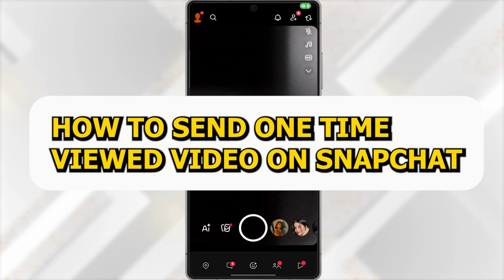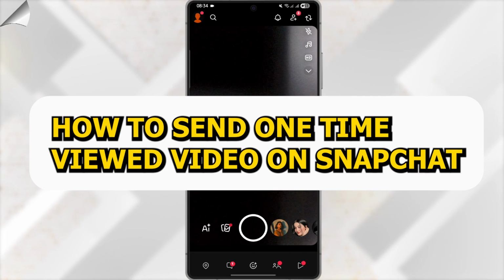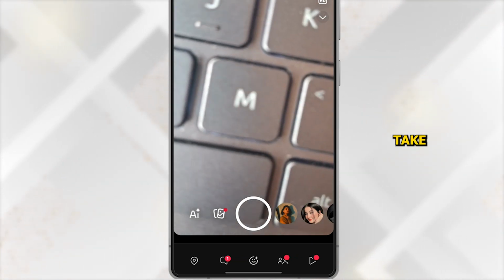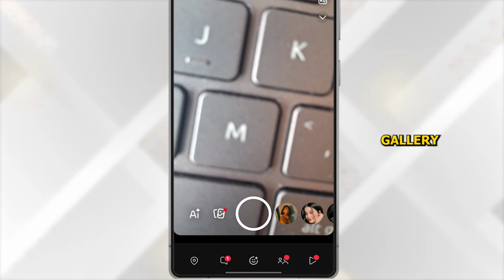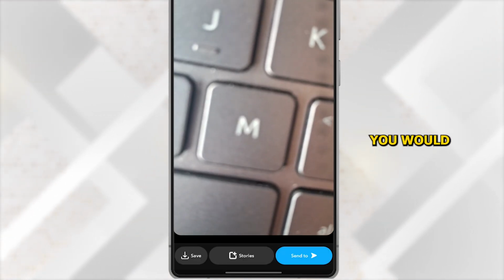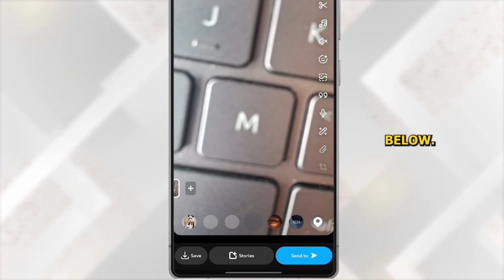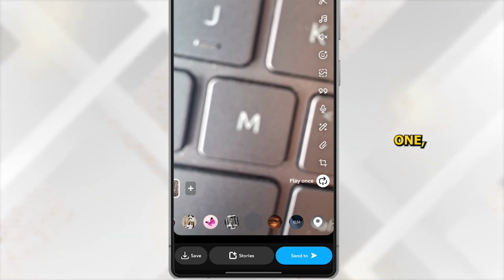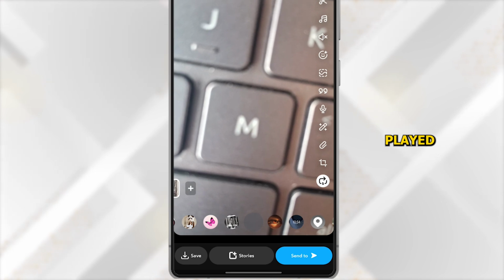How To Send One Time Viewed Video on Snapchat (Updated 2026) | Snapchat View Once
Want to send a one time viewed video on Snapchat? In this tutorial, I will show you how to send videos that can only be viewed once, manage Snapchat privacy settings, and use disappearing media features step by step.

00:00 – Introduction
00:05 – How To Send One Time Viewed Video on Snapchat Step-by-Step